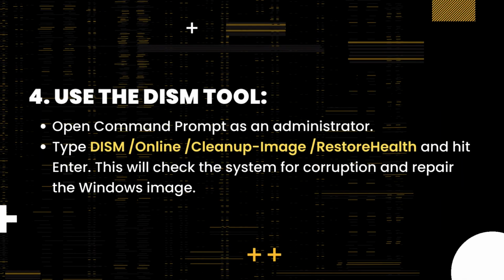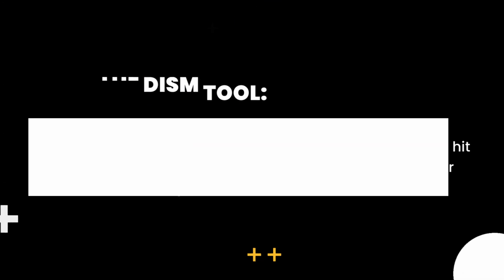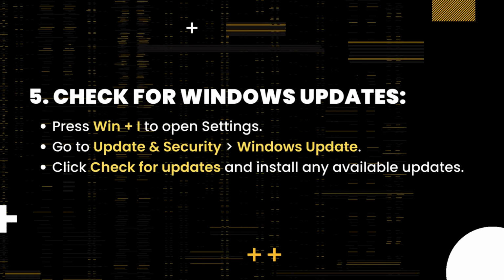The Windows Security Center Service Can't Be Started [FIXED]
Are you getting the error message "The Windows Security Center Service Can't Be Started"? Don't worry, we've got you covered! In this video, we'll show you how to fix this issue and get your Windows security center up and running in no time. Keep your computer safe and secure with this easy solution.